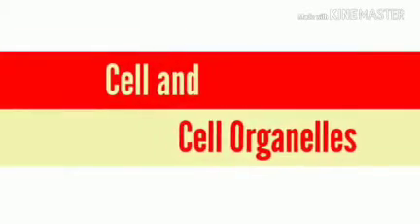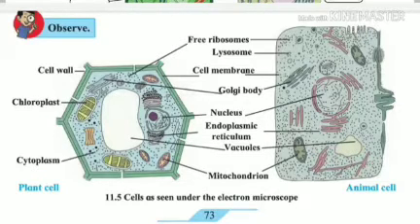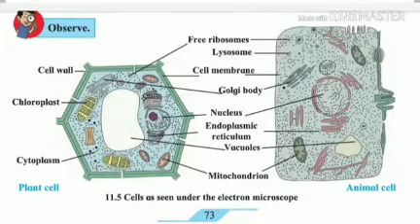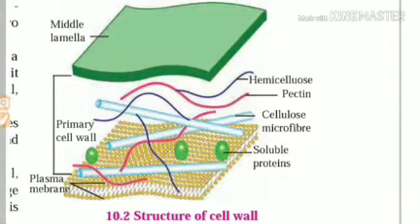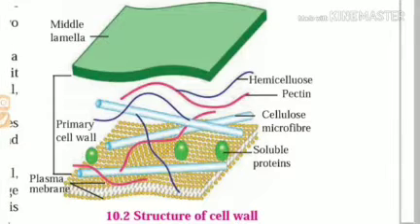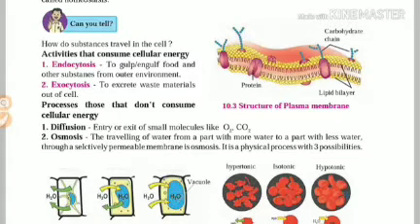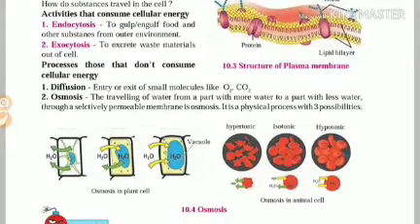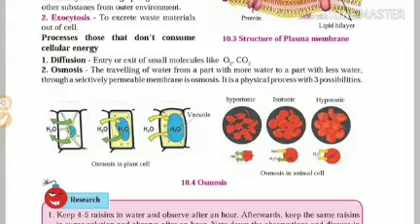Class 8th science CELL AND CELL ORGANELLES